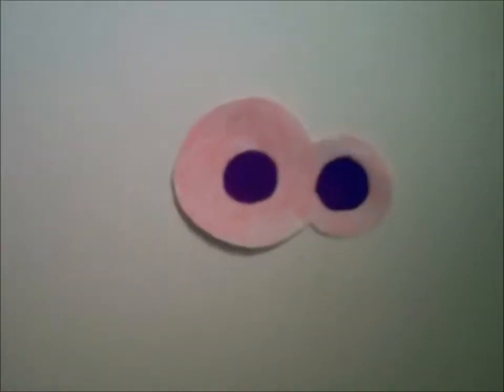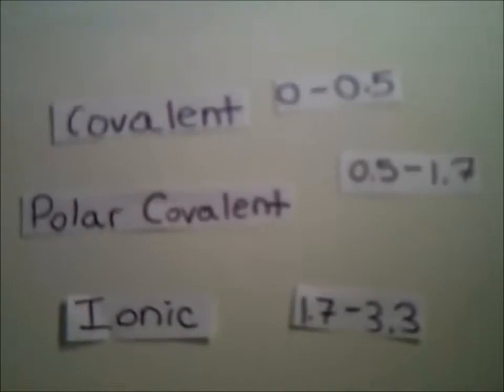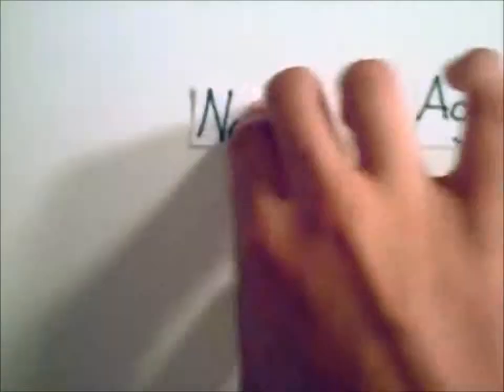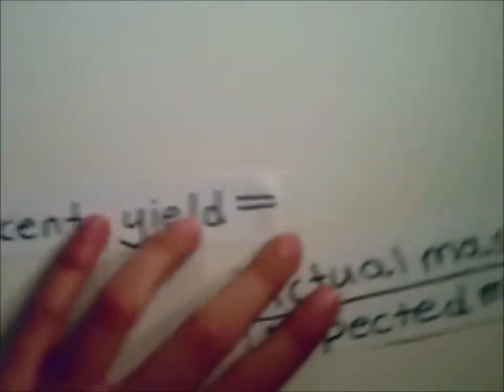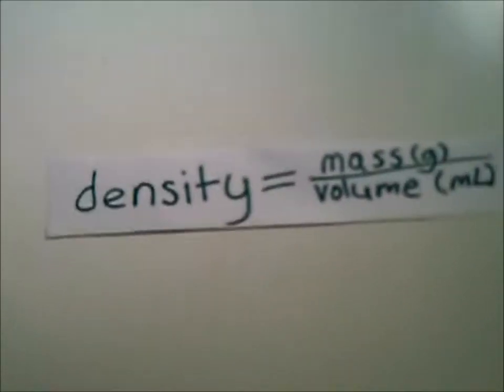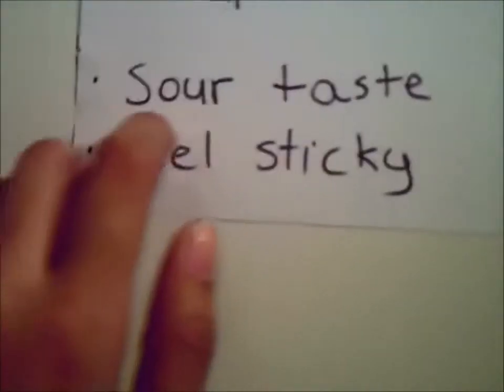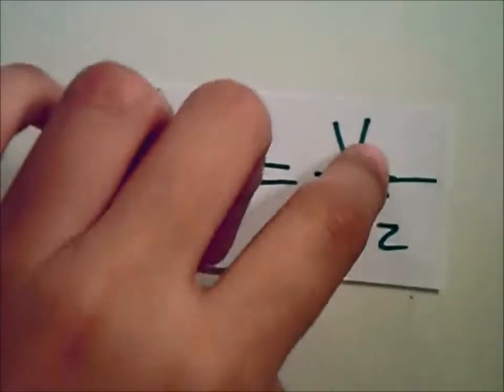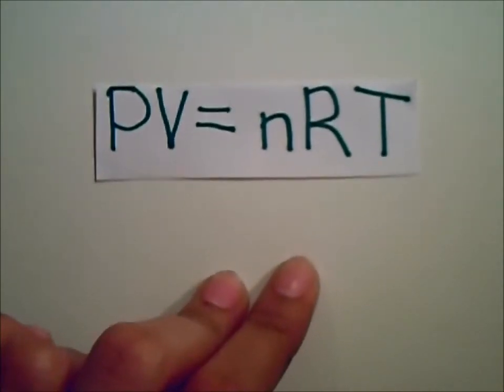SCH 3UO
A review of the entire course